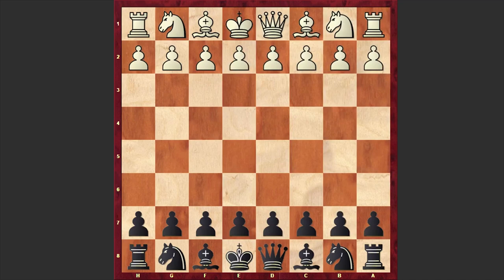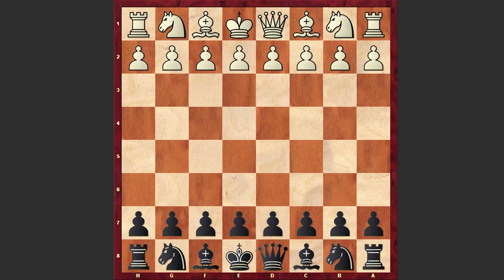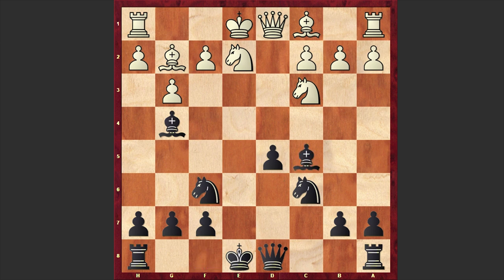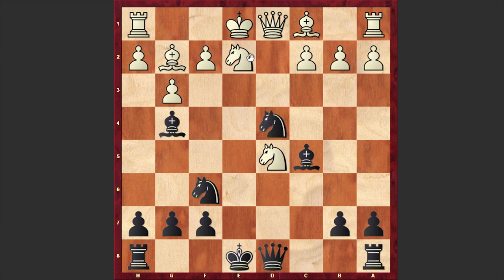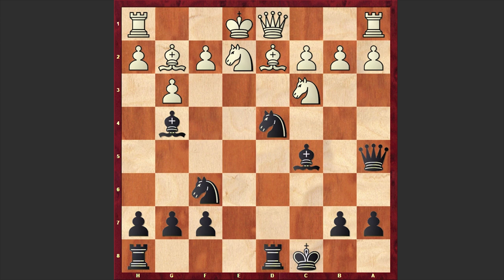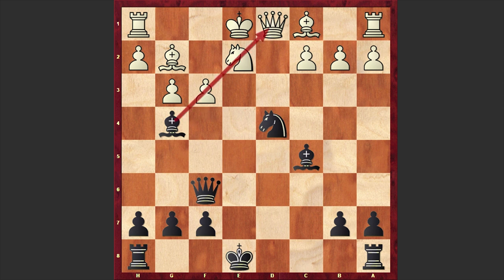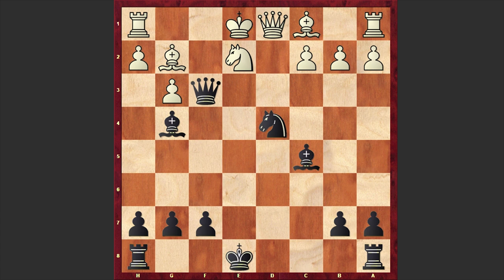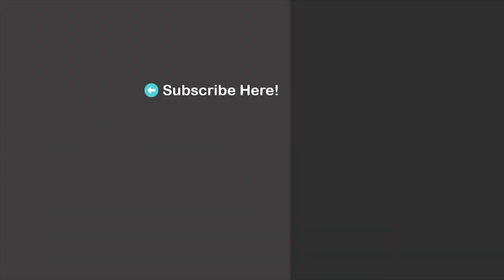Mate In Munich In 13 Moves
Here is a 13 move chess miniature where in Sicilian defense White munches the poisoned isolated pawn and steps into a deadly pin! Black quickly mobilizes his pieces and on move 13 lands a heavy punch by going for a queen sacrifice! Once White accepts the sacrifice gets checkmated in 2!
Alexander Hoffmann vs Yosef Richter
Munich GER (1975)
Sicilian Defense: Closed. Fianchetto Variation (B24)
1.e4 c5 2.Nc3 Nc6 3.g3 e6 4.Bg2 Nf6 5.Nge2 d5 6.exd5 exd5 7.d4
Bg4 8.dxc5 Bxc5 9.Nxd5 Nd4 10.Nxf6+ Qxf6 11.f3 Qxf3 12.Bxf3
Nxf3+ 13.Kf1 Bh3#
 0-1